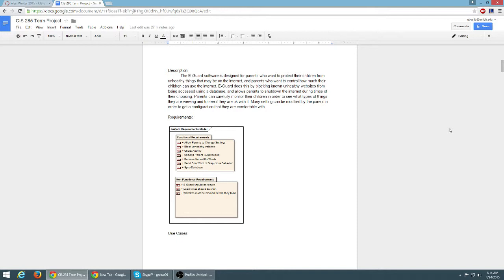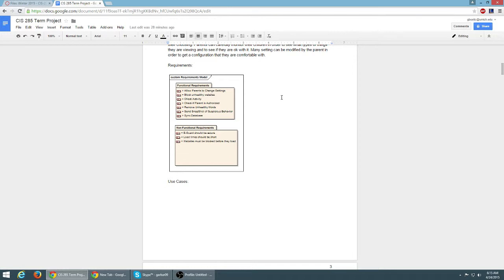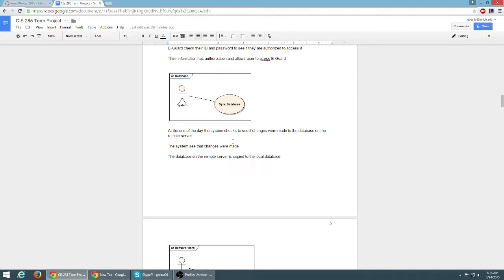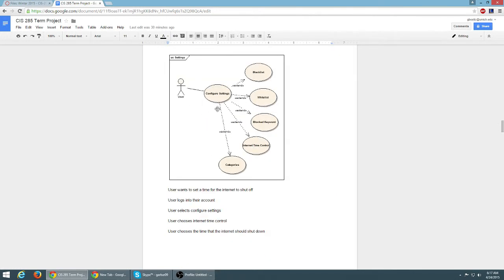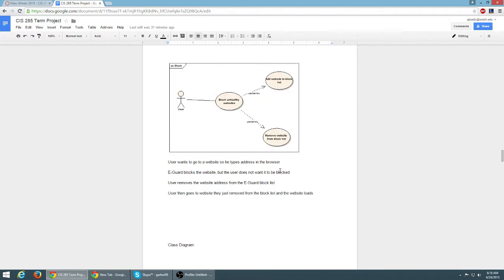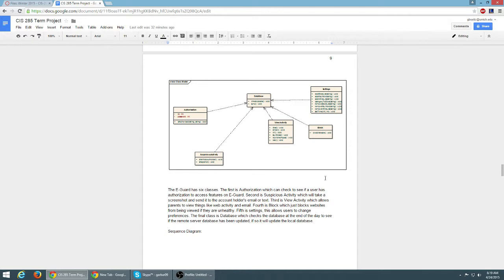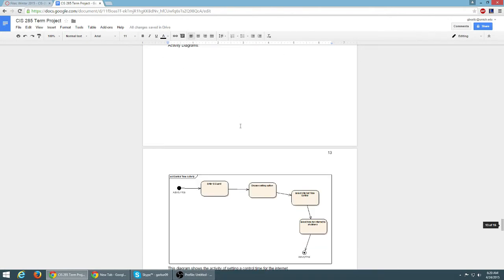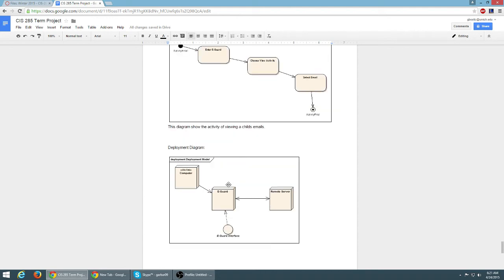CIS 285 Term Project